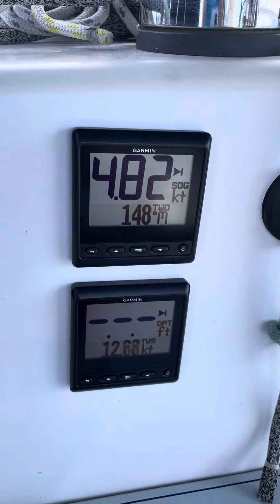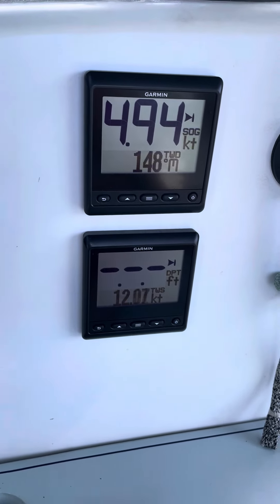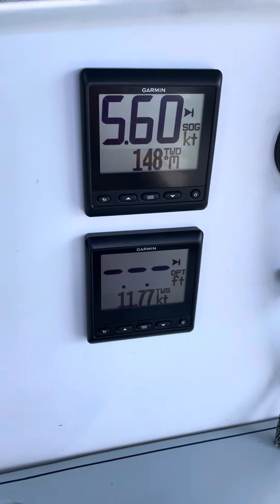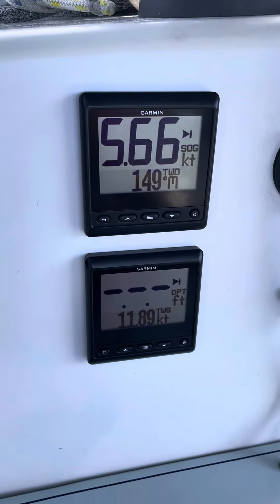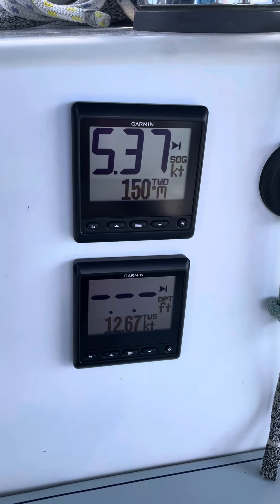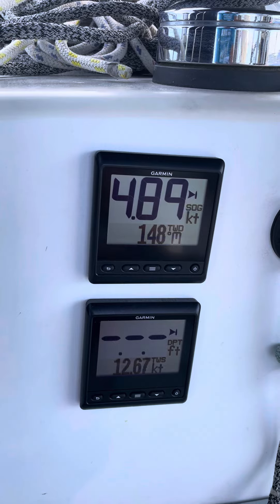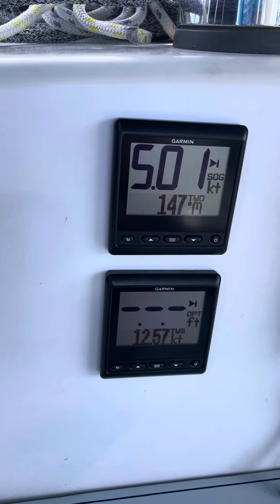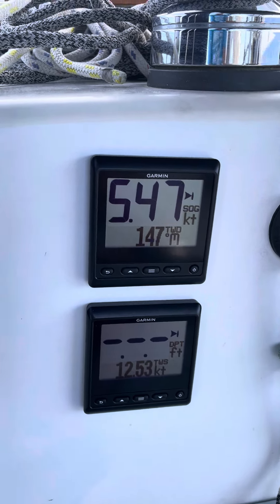Leaving Fiji and bound for New Zealand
Leaving Fiji